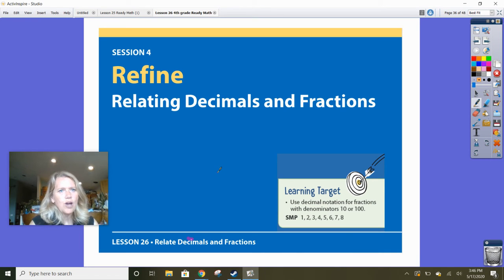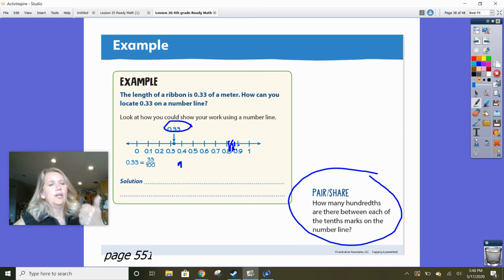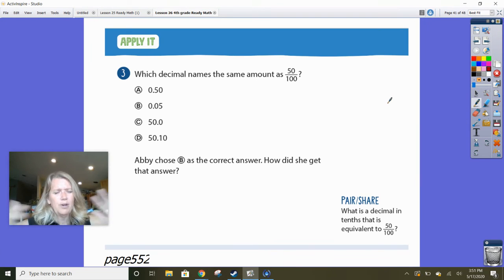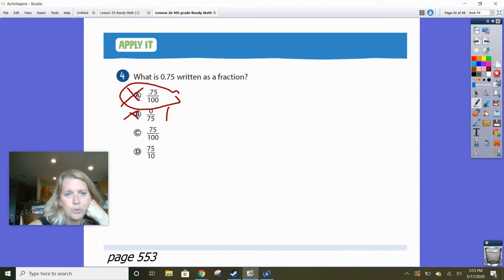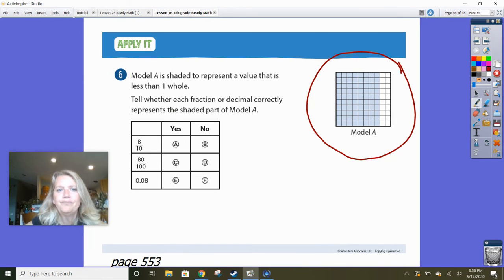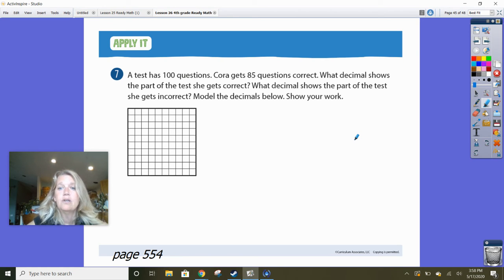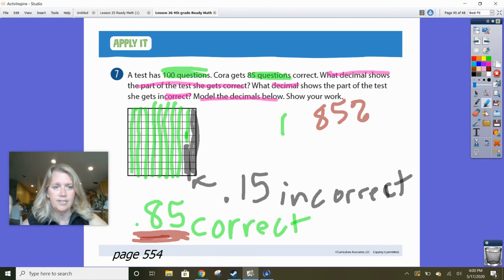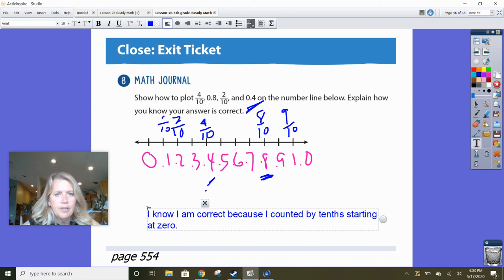Lesson 26 Day 4th grade Ready Math Fractions and Decimals with Mrs. Novy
Lesson 26 Day 4 4th grade Ready Math Fractions and Decimals with Mrs. Novy